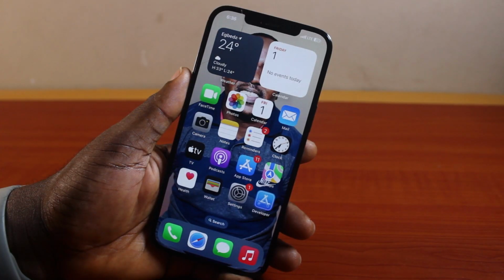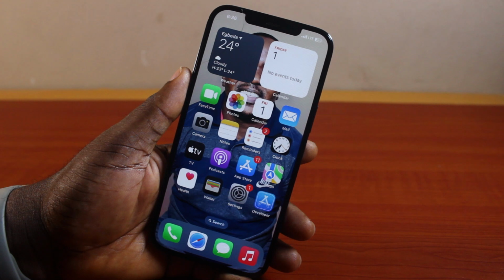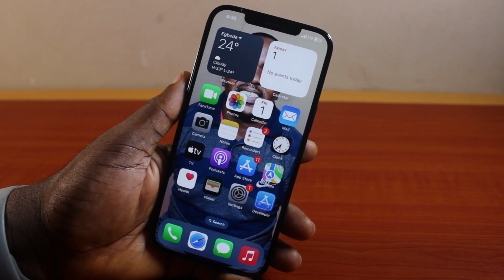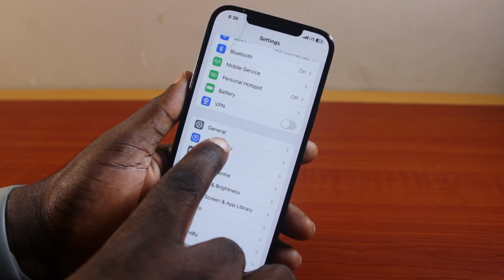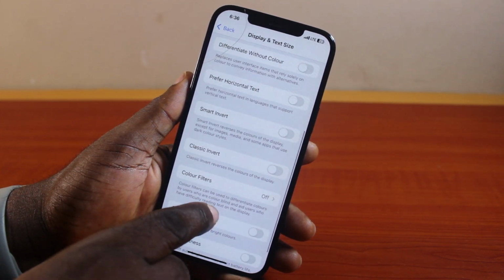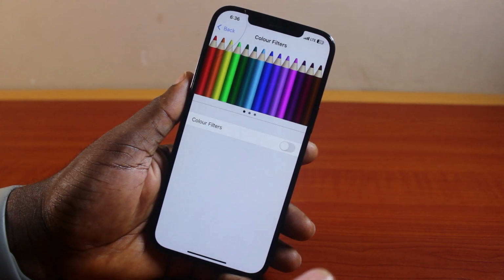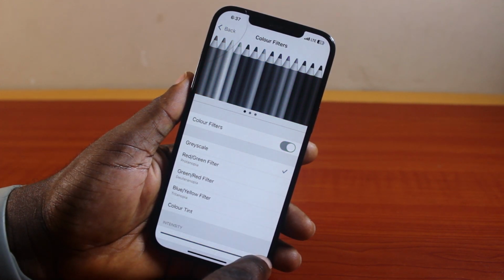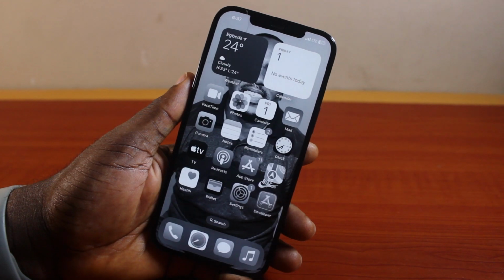How to Enable Grey Scale on iPhone 12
Cheap iPhone
Cheap Samsung Phone
Cheap Apple Watch
Cheap Digital Camera
Cheap YouTube Microphone
Cheap MicroSD Card